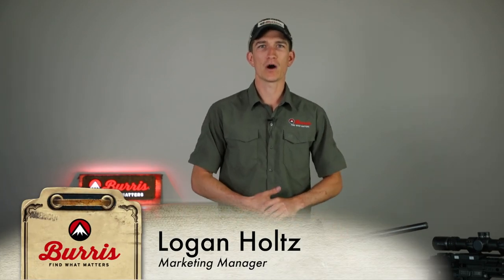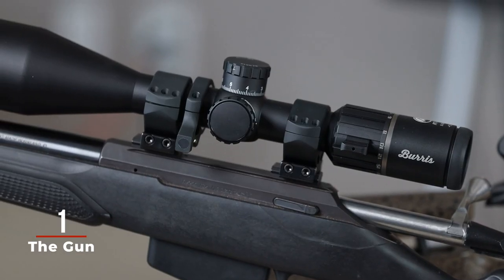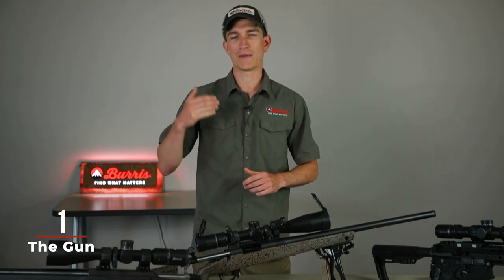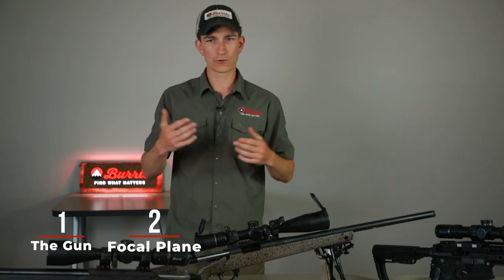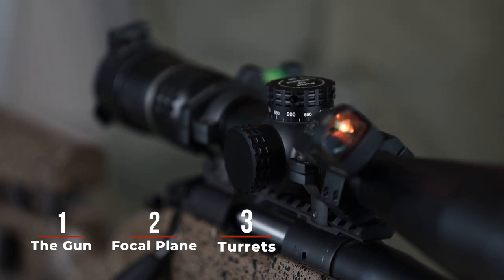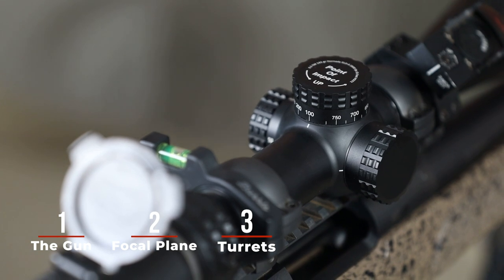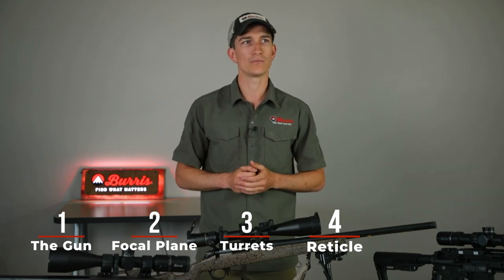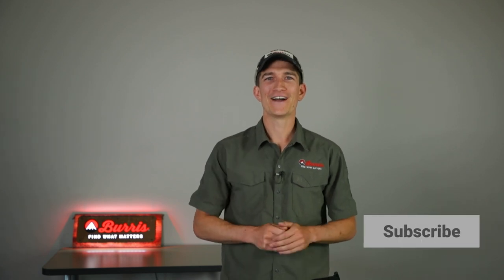How to Pick a Riflescope for Hunting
Burris Optics' Logan Holtz walks you through the considerations for how to pick the ideal riflescope for your specific type of hunting.  He walks you through options that impact your choice including:

1. The Gun/Caliber
2. Focal Plane
3. Turret Options and Parallax Adjustments
4. Reticle Options
5. Accessories

If you're looking for a video on how these options impact your choice in a competitive scope please visit:

Burris Optics, based in Greeley, Colorado, has been an optics innovation leader for nearly 50 years. The company produced its first optics in 1972 and was the originator of the ballistic plex design employed by every hunting optics manufacturer since. Every optic produced by Burris is designed, engineered, and tested in our Greeley, CO facility.

Please ask any questions you may have in the comments below - our customer service team now has staff assigned to respond to them directly!  If you have any suggestions for additional topics to be covered we'd love to hear them.